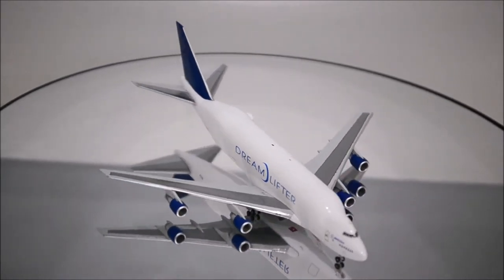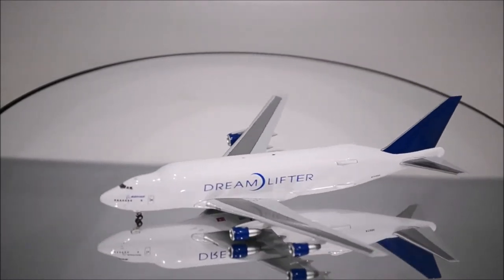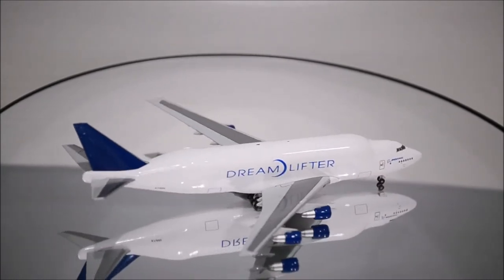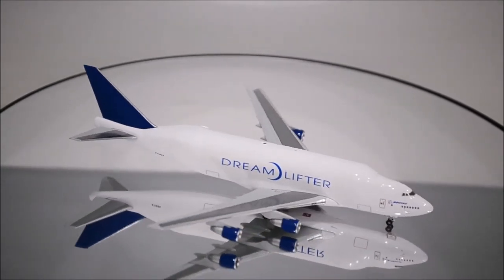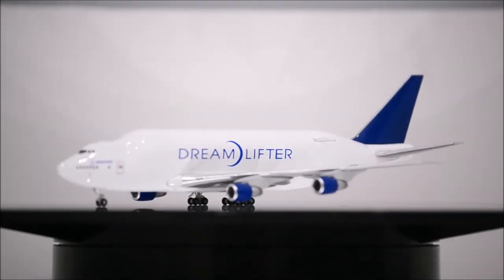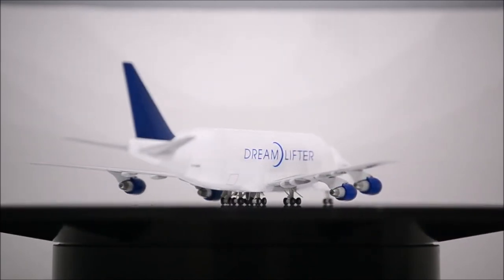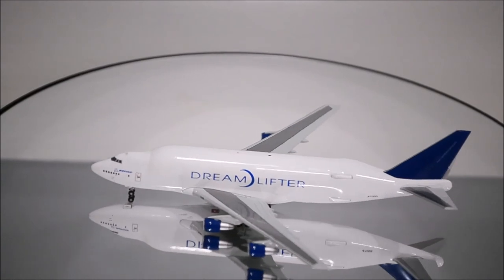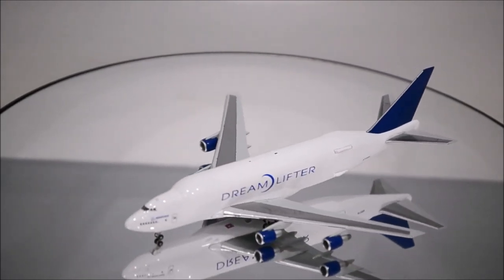BOEING'S DREAMLIFTER 747-400LCF 1:400 Review by HOGAN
In this video, i will be reviewing Boeing's DREAMLIFTER 747-400LCF  by HOGAN